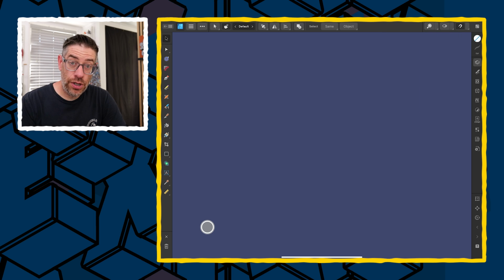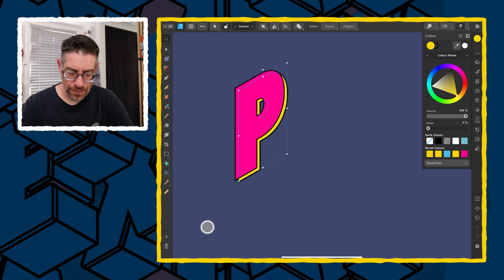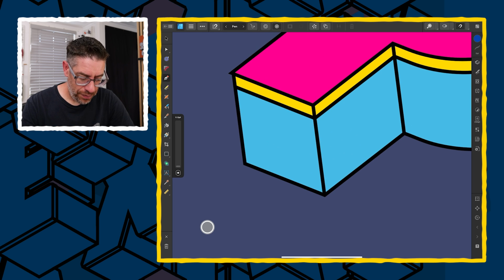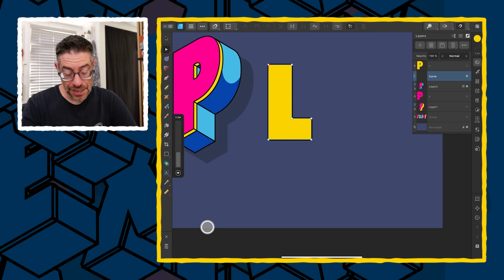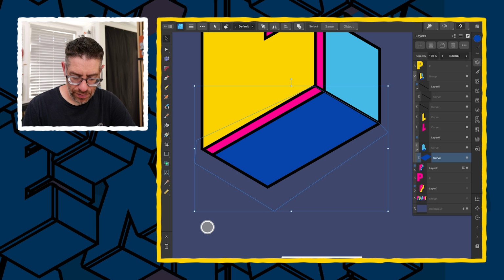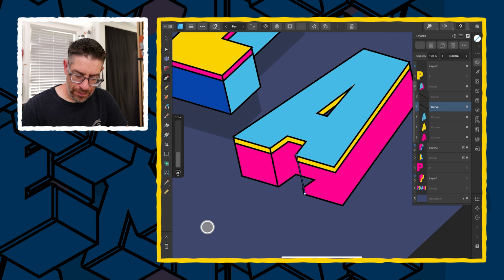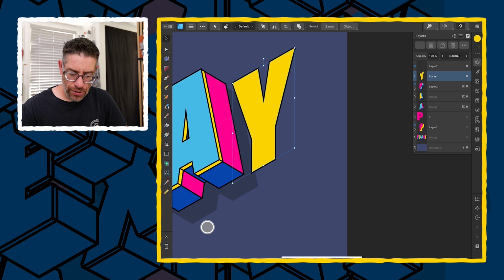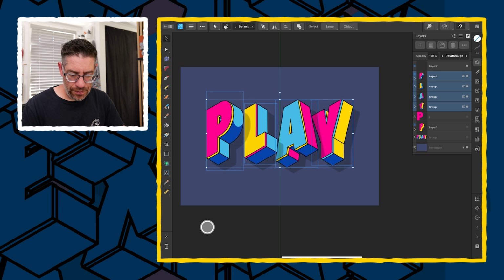3D Typography in Affinity Designer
In this step-by-step tutorial, I’ll show you how to design eye-catching 3D text using Affinity Designer on the iPad.

Colours used in the video:
Yellow # FFD601
Pink # FF008C
Light Blue # C3B8E6
Dark Blue # 0139A8

Transform numbers:
Rotation 30° / Shear 30°

Second Layer
X + 2.5 / Y + 1.5

Font:  Avenir Next Condensed Heavy - 250pt

Stroke: 2.2pt